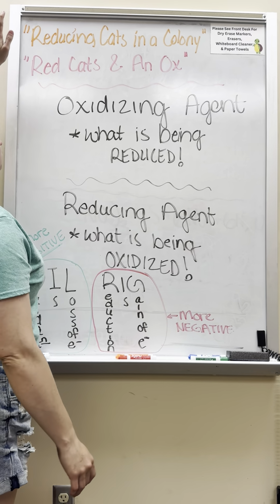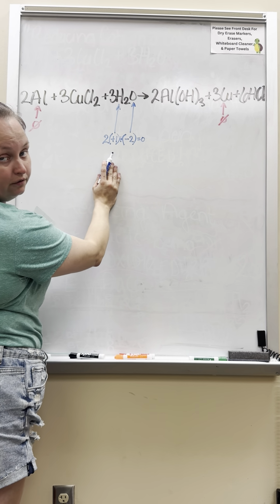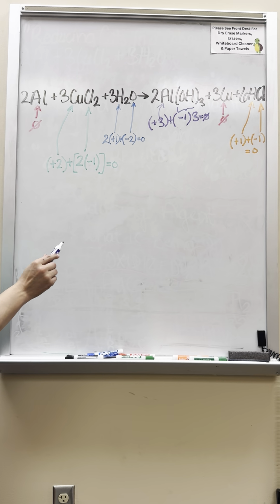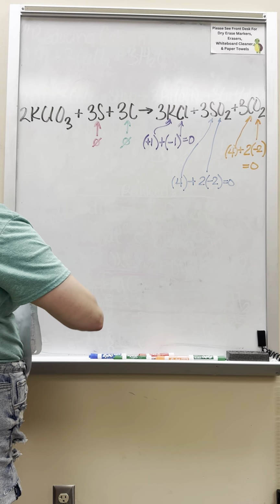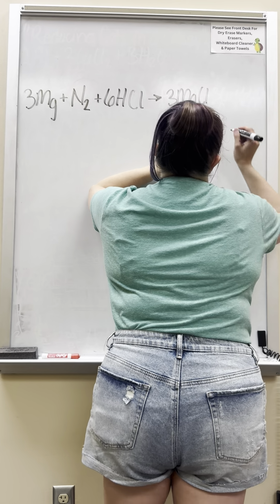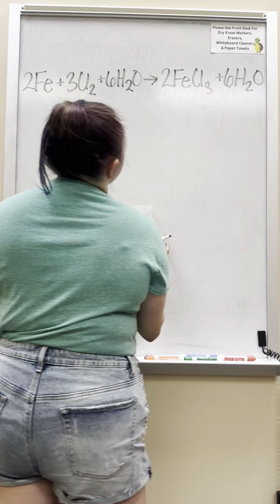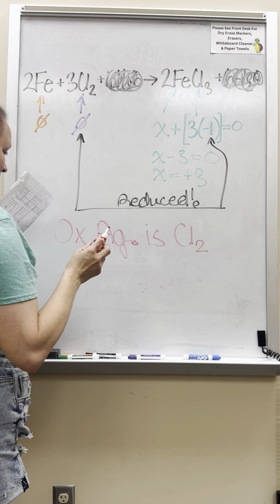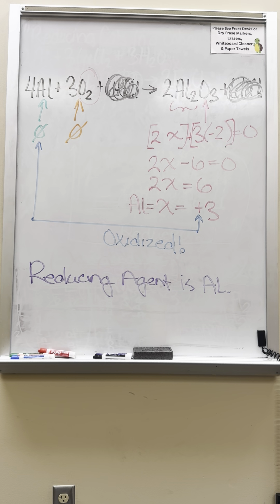Oxidizing and Reducing Agents - USM - CHE107